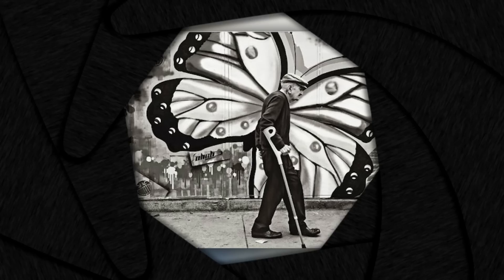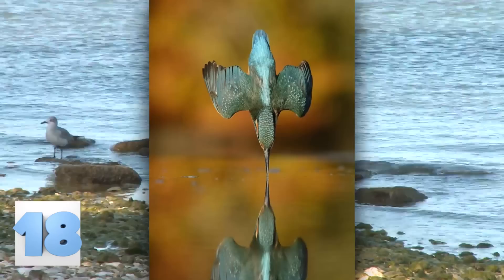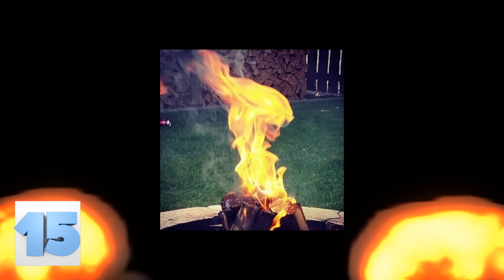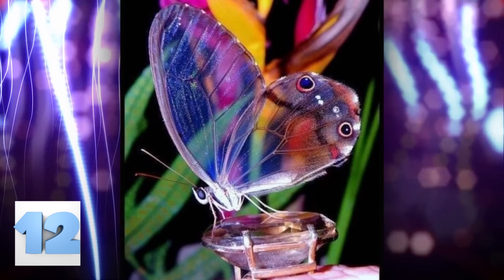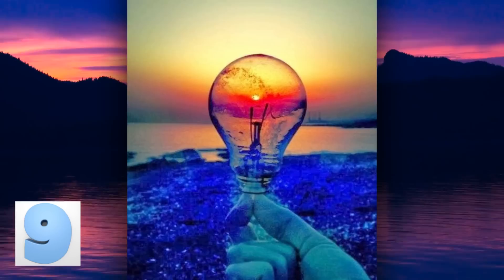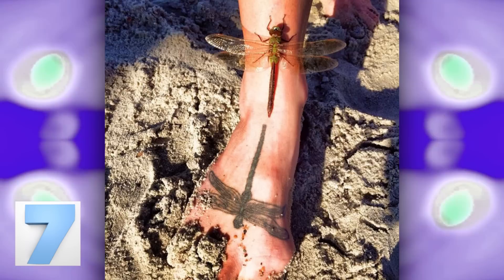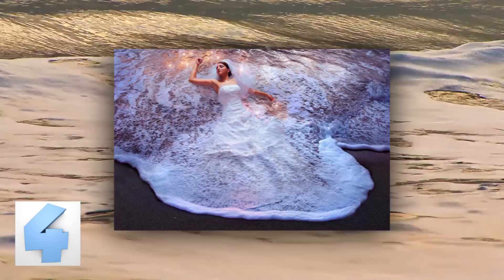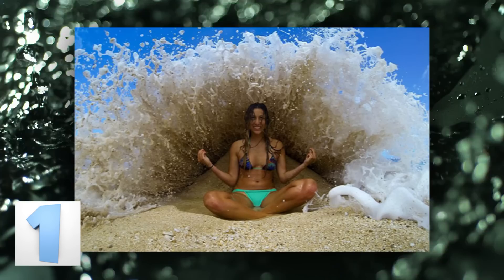22 Times Perfectly Timed Photos Became Works Of Art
From a shadow couple to an beautiful wave taking on a girl, here are 22 Times Perfectly Timed Photos Became Works Of Art.

#8 - The Love That Passes Us By
This perfectly timed picture is an interesting concept, to say the least. Look at the foreground of the picture and you can see two strangers about to walk right past each other. This is something that we do every day when we pick up our kids, go grocery shopping, or simply walk to check the mail. What is super interesting about this photo is the part that we the viewers see after taking a moment to look, it is the same part of the picture that the people inside the photo cannot see. It’s all about the way we perceive things. The shadow on the back wall shows those same two people that are about to walk right by each other, in what seems to be a loving embrace. The love they could have had is something they never even saw because they didn’t look at things that way.

#7 - Checkin Out the Likeness
This dragonfly was in for a shock when it landed on this lady’s leg after it saw what it thought was another member of its own species. The funny part about this situation isn’t just the fact that the dragonfly mistook a tattoo for the real thing, but that the tattoo and the dragonfly itself are the same size and have the same color pattern; what are the odds of that?

#6 - We’ll Always Be Pals
This deep sea diver lucked out when he made friends with this huge whale. You can see the two giving each other a high five in an open body of water. That has to be the biggest friend this guy’s ever had; just look at the size difference between the two.

#5 - The Everlasting Battle
This is a very rare scene captured in this photograph. The bird’s wings are perfectly outstretched so that you can observe each and every one of the vibrantly colored feathers that make up its wings. The praying mantis shows he isn’t going down without a fight and rises up to greet his foe in battle.

#4 - Bride of the Sea
If you needed unique and interesting ideas for your wedding photos, look no further. You can truly have a Disney wedding as Ariel, just make sure to take all of your non-water photos first since your dress won’t look the same after it’s been floating around in the ocean. Once you’re ready to take the plunge in your gown, try some poses like this woman here, the way she is lying makes the foam from the wave look like it is part of the dress. Instead of seeing two parts, the ocean and a bride, the two come together cohesively to create a stunning masterpiece worthy of your wedding album.

#3 - Kissing the Sun
Like capturing the crests of waves, photographers using the sun in their photographs isn’t something that’s new; it’s been done several times over. What sets a commonly captured photo apart from the rest is the way in which they capture the power of the sun. This picture was timed perfectly so that it looks like the woman is kissing the sun before it leaves for the night.

#2 - The Hairflip
The hair flip is a much sought after pose for many models and photographers alike. It is tricky to snap the picture at the perfect moment, but when a photographer captures it just right, you end up with a stunning picture like this. It captures the mermaid essence of the hair and creates a beautiful work of art.

#1 - Poseidon's Daughter
This photo was captured at just the right moment. It makes this woman look like she is the queen of the sea or at the very least Poseidon’s daughter. It appears as though she has power over the oceans and the wave themselves. Even if she isn’t the daughter of Poseidon, this puts her one step closer to becoming a mermaid.